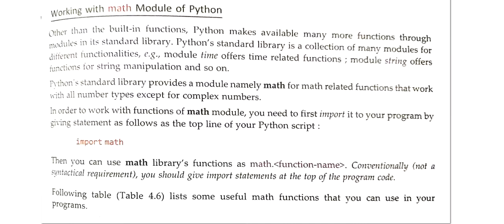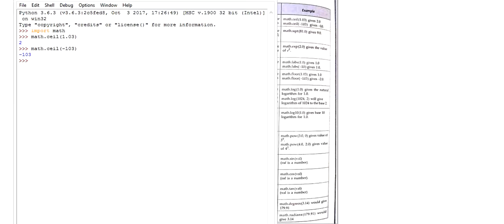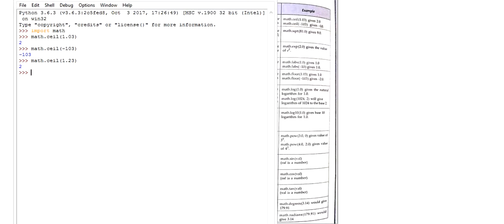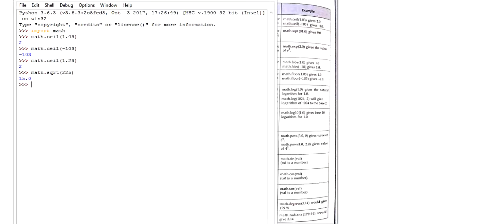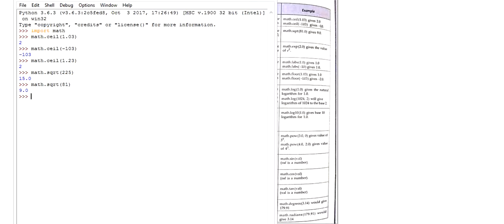math module 1